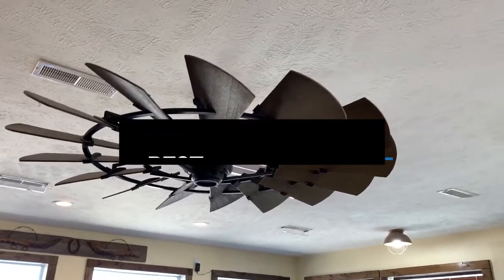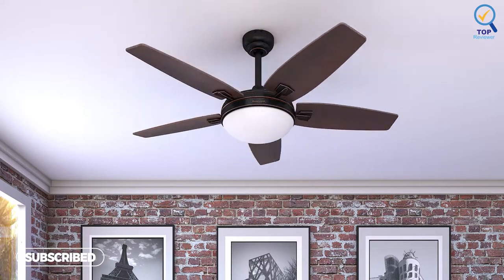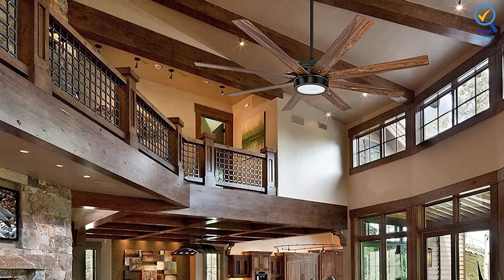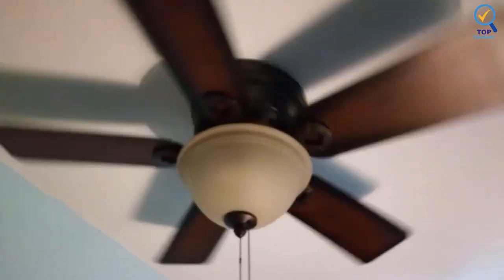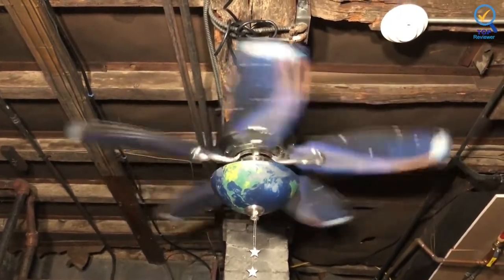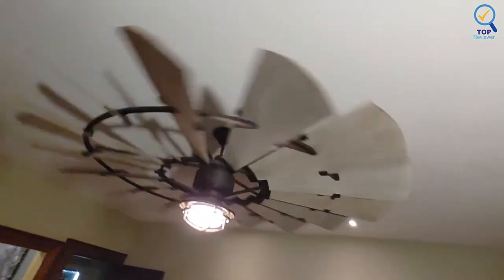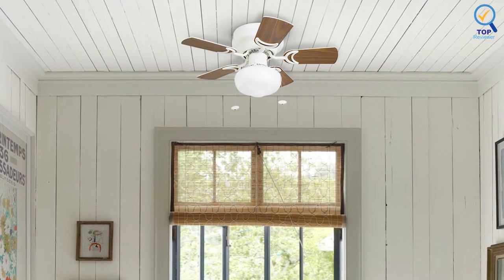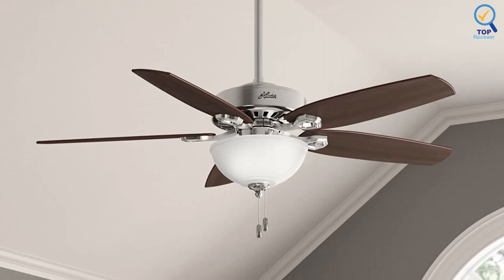Best Ceiling Fans 2023 | Top 7 Best Ceiling Fans Reviews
In this video, we are going to reveal the Best Ceiling Fans on Amazon of 2023

1. Honeywell Ceiling Fans 50197 Ceiling Fan

2. Honeywell Ceiling Fans 50609-01 Ceiling Fan

3. Hunter Conroy Indoor Low Profile Ceiling Fan

4. Hunter Fan Company 52298 Discovery Ceiling Fan

5. Progress Lighting Windmill Ceiling Fan

6. Prominence Home 51655-01 Hero Ceiling Fan

7. Hunter Fan Company 53090 Ceiling Fan